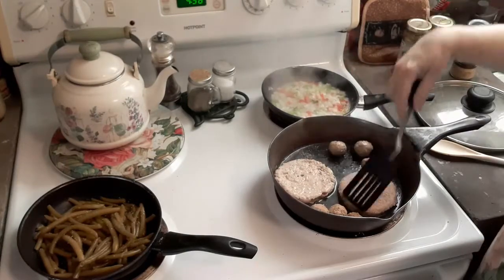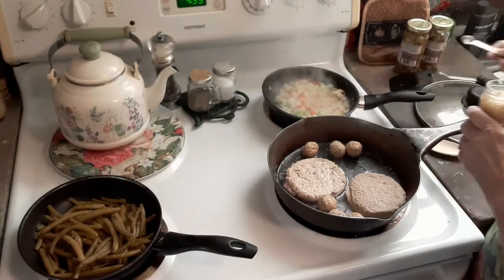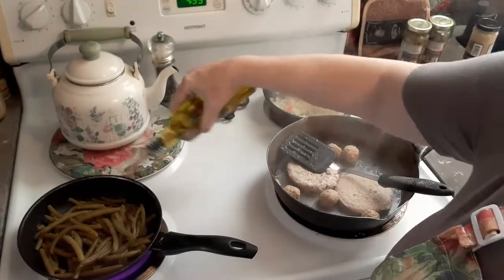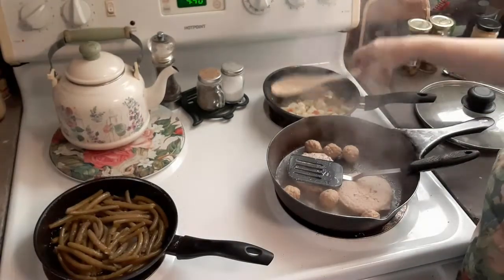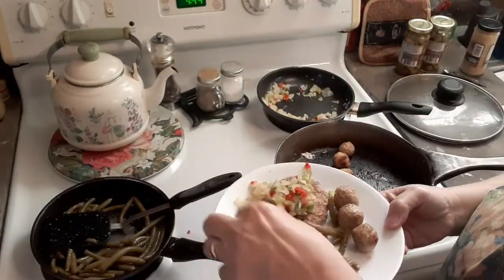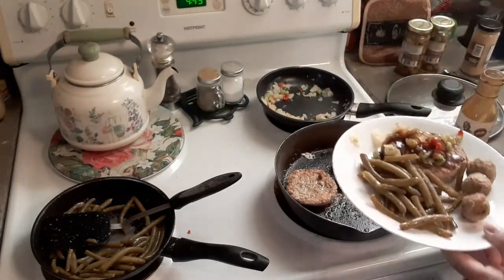Cooking Supper less than 20 mins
Turkey burger, onion peppers,, and green beans